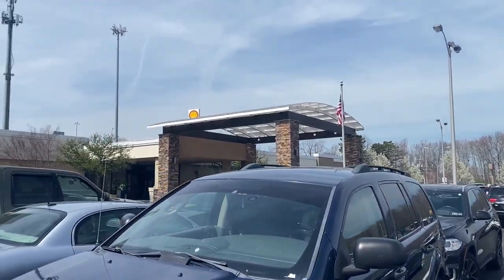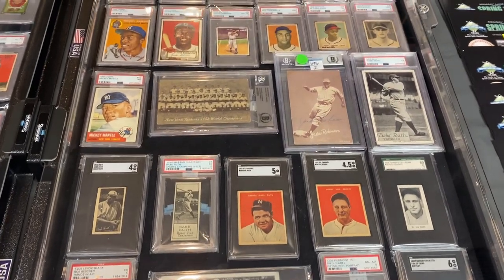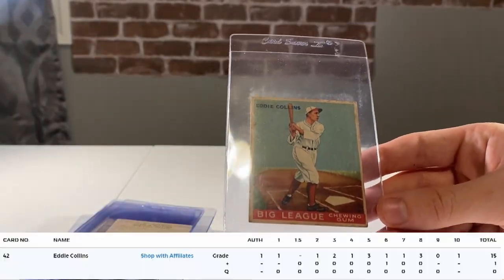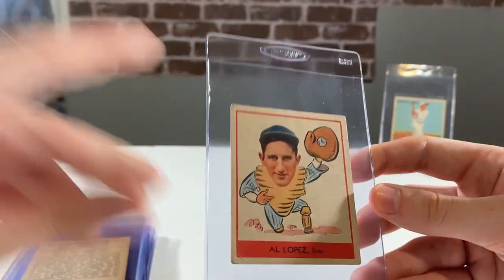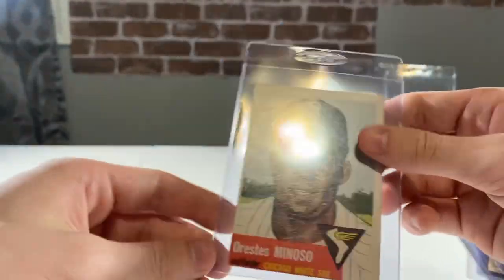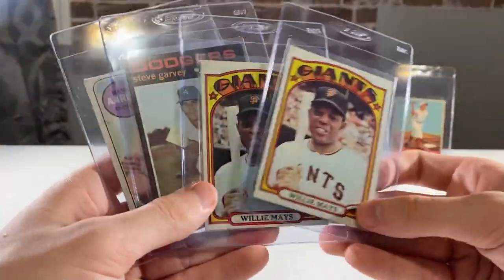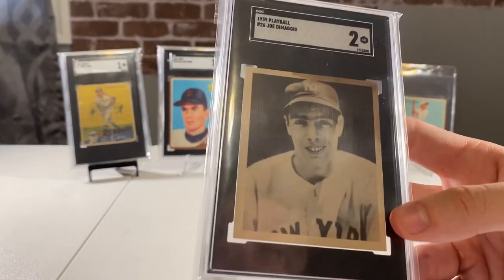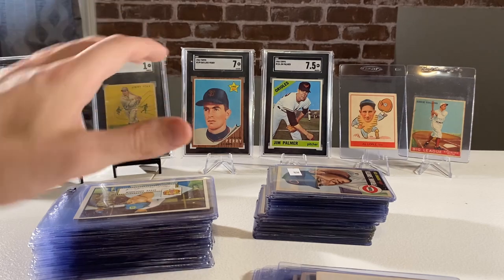STRONGSVILLE Vintage National Card Show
One of the most anticipated card shows of the year !! Here's my experience at the Strongsville show ! A truly insane display of some of the greatest cards and dealers in the entire world.